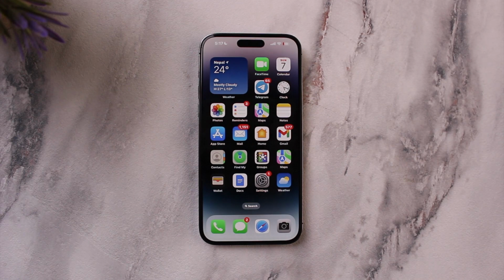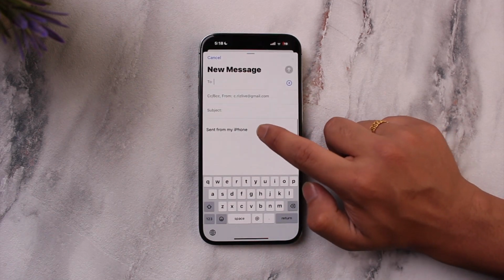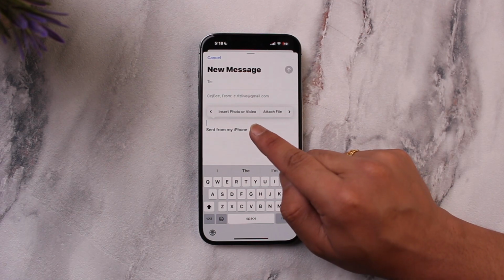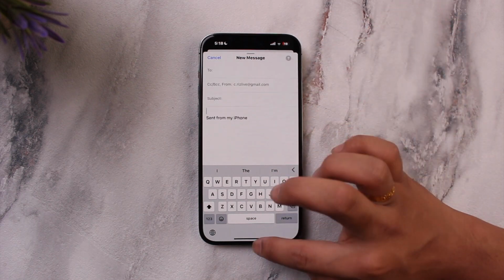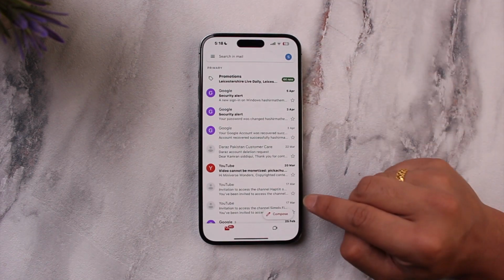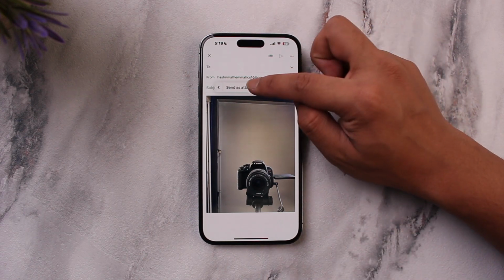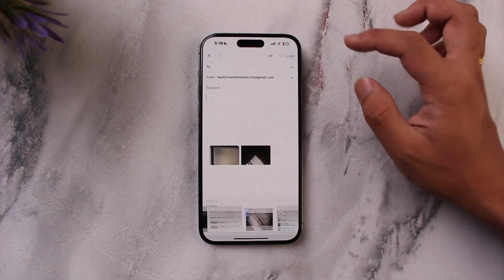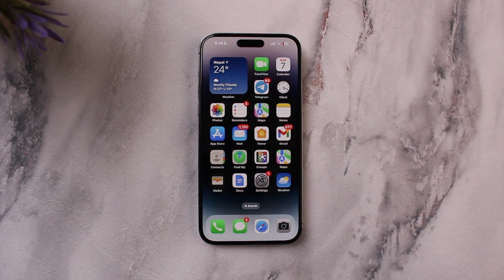How Do I Make My Pictures Smaller To Send In An Email On iPhone !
In this tutorial video, I am simply going to show you how you can make your pictures smaller to send in an email on iPhone.

~Chapters:
0:00 Introduction
0:14 What the Issue Is
0:58 Make My Pictures Smaller To Send In An Email
1:52 Conclusion